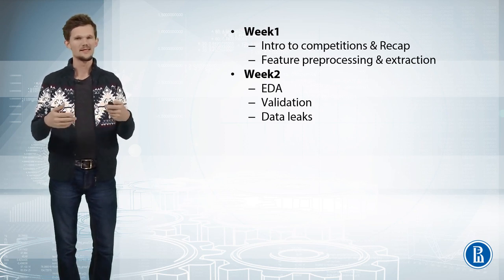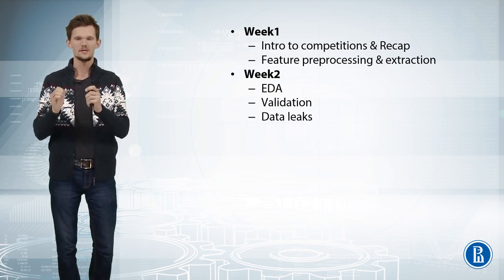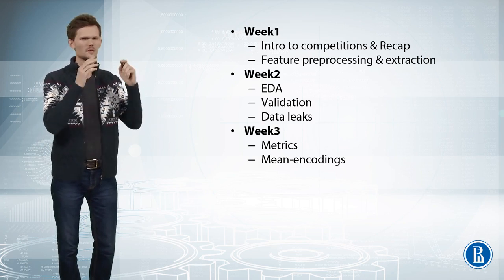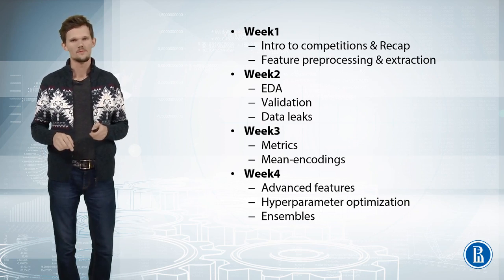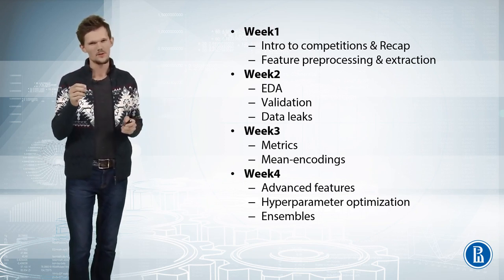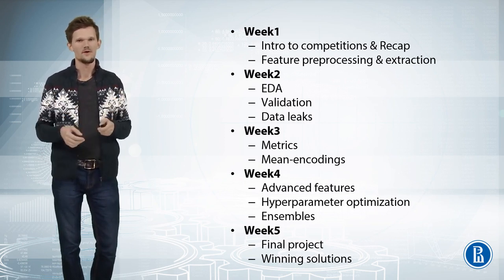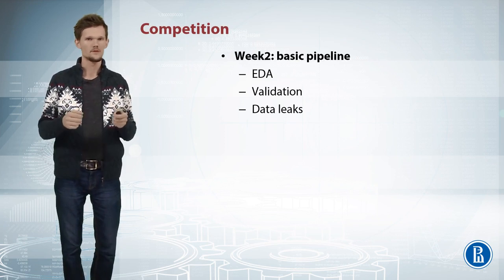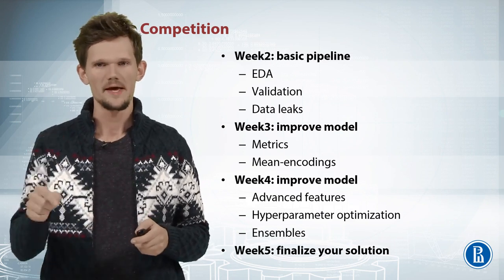003 Course overview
Episode 3